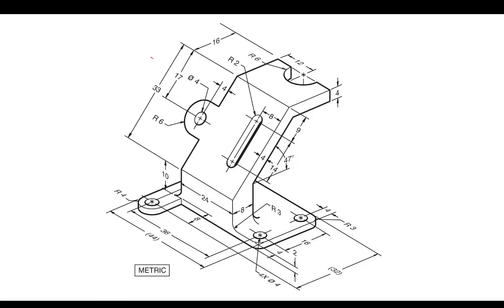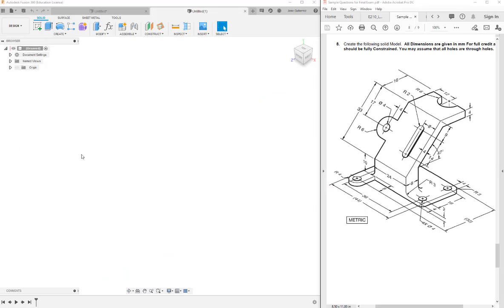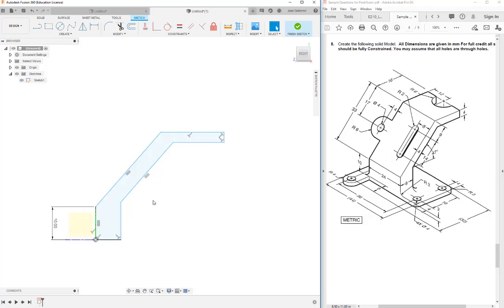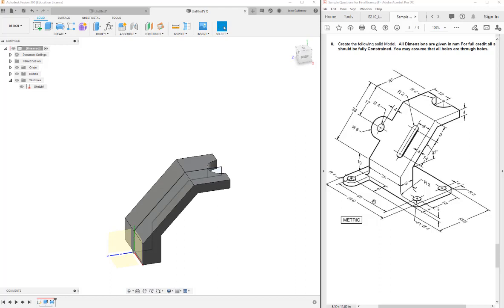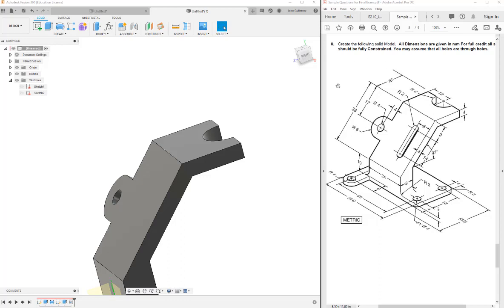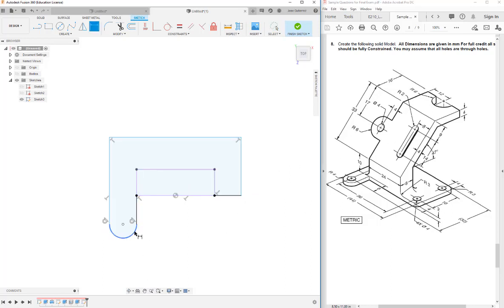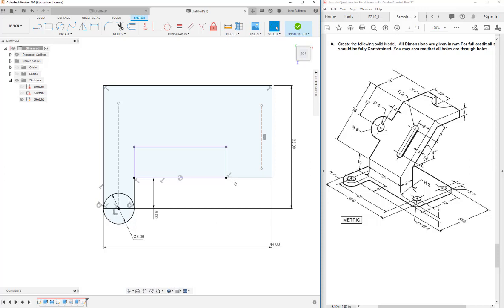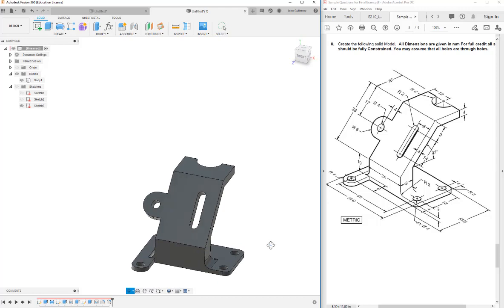Solid Model Example CAD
This is the solution to ENGR 210 sample final problem 8